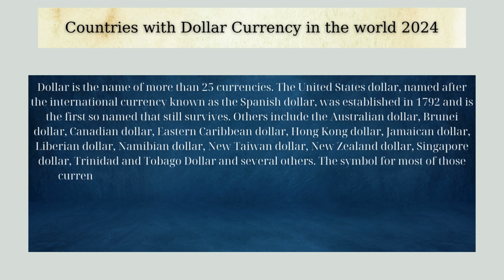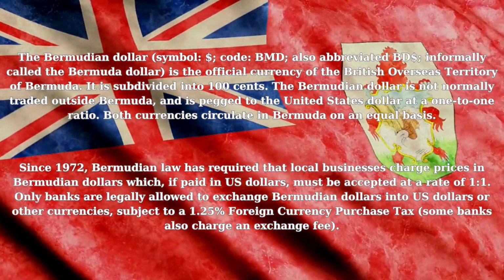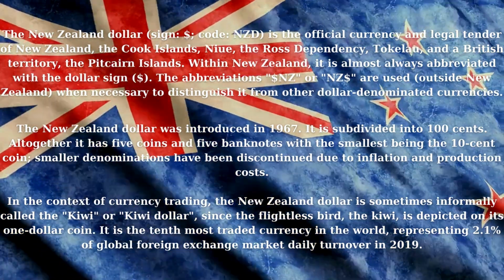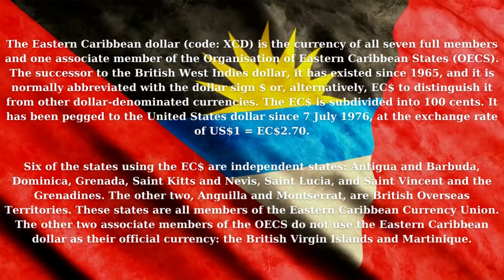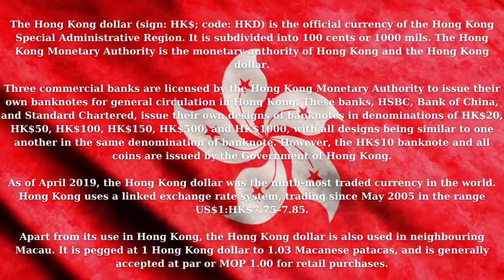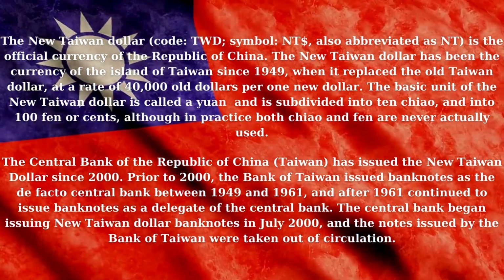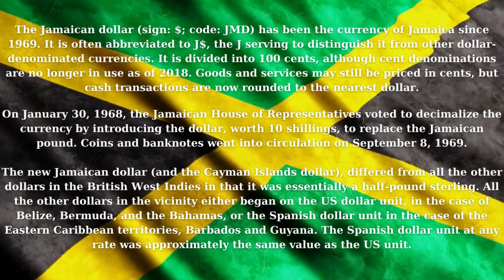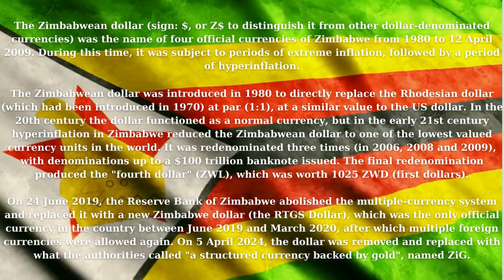Countries with Dollar Currency in the world | Exploring Nations | Banknote Details | Previously Used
Dollar is the name of more than 23 currencies. The United States dollar, named after the international currency known as the Spanish dollar, was established in 1792 and is the first so named that still survives. Others include the Australian dollar, Brunei dollar, Canadian dollar, Eastern Caribbean dollar, Hong Kong dollar, Jamaican dollar, Liberian dollar, Namibian dollar, New Taiwan dollar, New Zealand dollar, Singapore dollar, Trinidad and Tobago Dollar and several others. The symbol for most of those currencies is the dollar sign $ in the same way as many countries using peso currencies. The name "dollar" originates from Bohemia and a 29 g silver-coin called the Joachimsthaler.

Here is the list of the countries with Dollar Currency in the world 2024.

1.Cayman Islands Dollar (KYD)
2.United States Dollar (USD)
3.Bahamian Dollar (BSD)
4.Bermudian Dollar (BMD)
5.Australian dollar (AUD)
6.Canadian Dollar (CAD)
7.New Zealand Dollar (NZD)
8. Singapore dollar (SGD)
9.Barbadian Dollar (BBD)
10.Belize dollar (BZD)
11.Eastern Caribbean Dollar (XCD)
12.Brunei dollar (BND)
13.Fijian dollar (FJD)
14.Hong Kong dollar (HKD)
15.Trinidad and Tobago Dollar (TTD)
16.Solomon Islands Dollar (SBD)
17.New Taiwan dollar (TWD)
18.Surinamese Dollar (SRD)
19.Namibian Dollar (NAD)
20.Jamaican dollar (JMD)
21.Liberian dollar (LRD)
22.Guyanese dollar (GYD)
23.Zimbabwean Dollar (ZWL)

The US dollar is used as a benchmark for currency valuation, so each currency is compared to the USD.

* This list is based on each country’s current exchange rate, courtesy of real-time data as of 12th April 2024.

👉Currency of the dependencies, provinces, islands, territories, disputed territories, regions, non recognized by UN, self proclaimed ^^